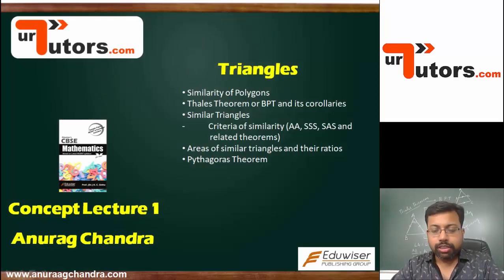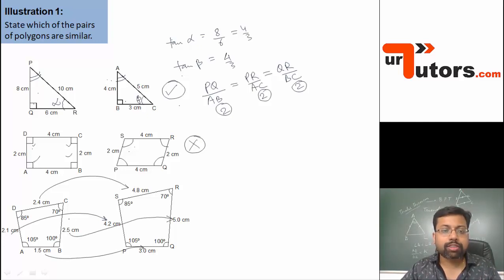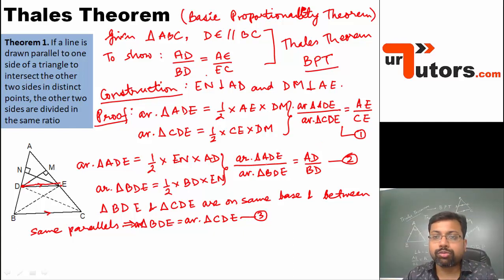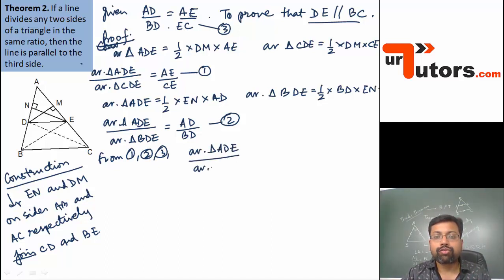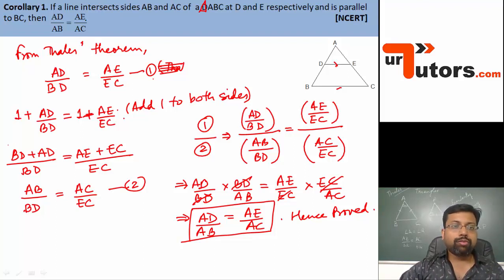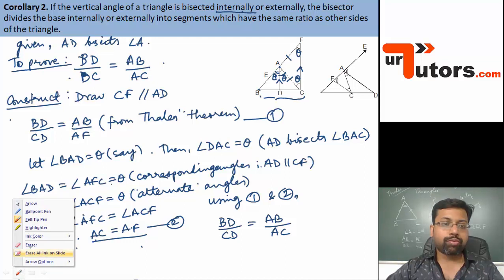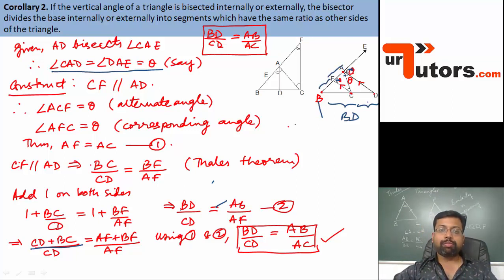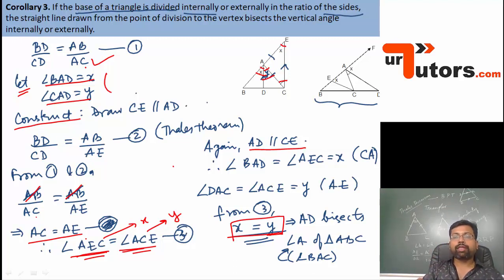Triangles - Online Lecture 1 - Part 1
Urtutors Online Lectures